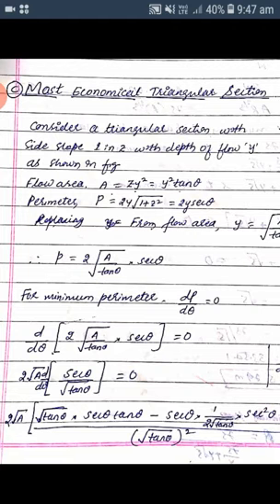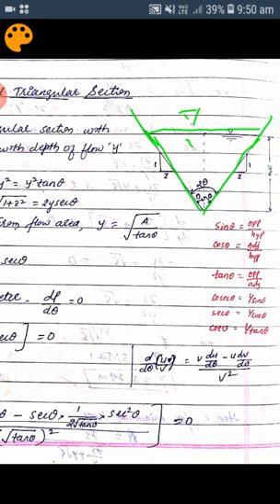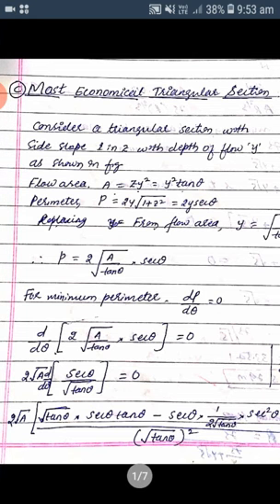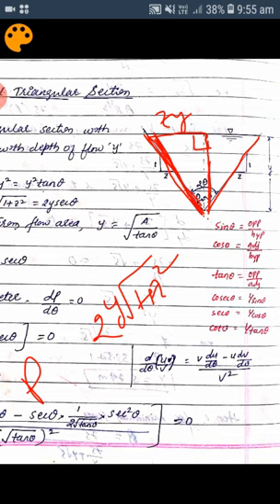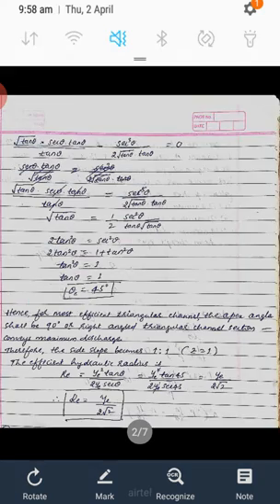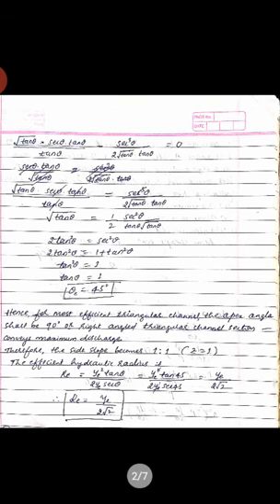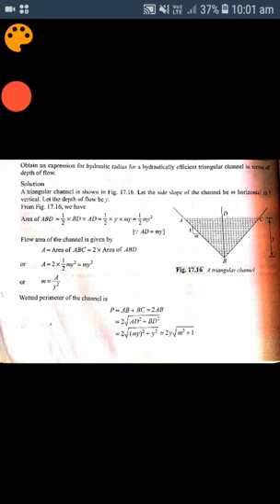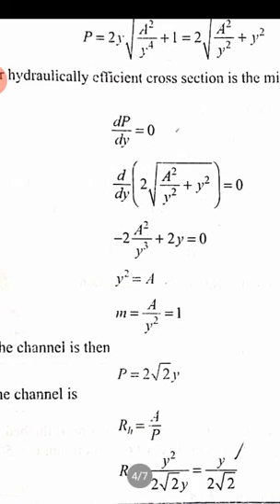Module #2/OCF/Uniform Flow/Lect 3.3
Subject: Applied Hydraulics (18CV43)

Derivation of  condition for most Economical  Triangular Channel section   explained

JCE e-Connect

Author:Mr.Ravi U.Angadi
Assistant Professor